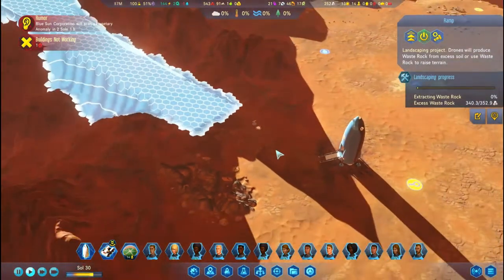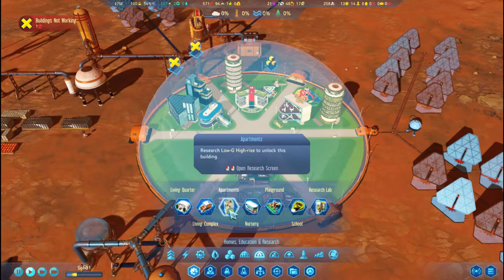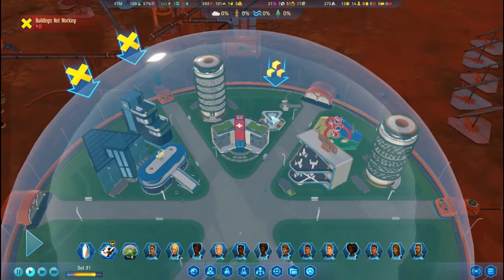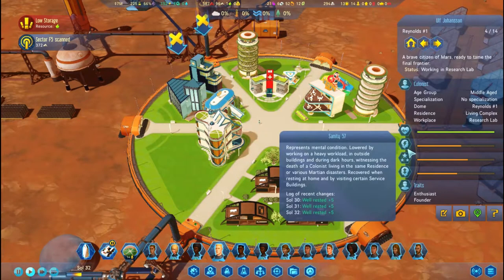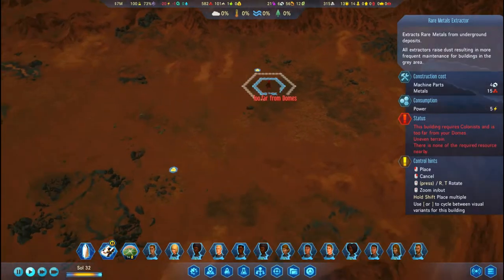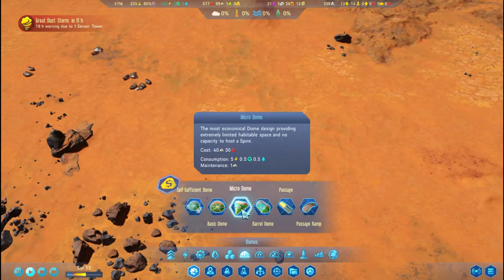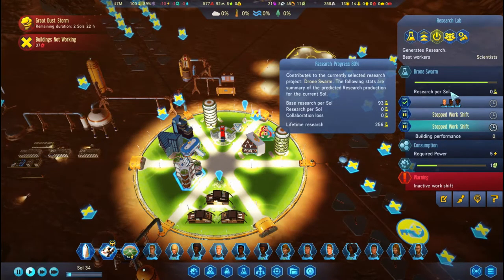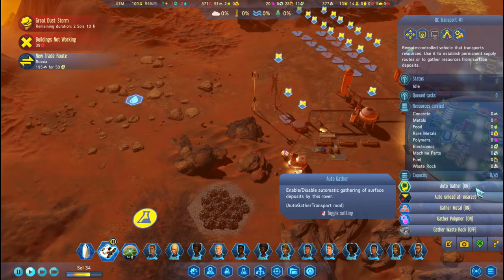Researching a Solution - Surviving Mars #8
0:00 Introduction
0:30 Colony Status
7:30 Research Station
29:00 Dome Plans
43:25 Dust Storm